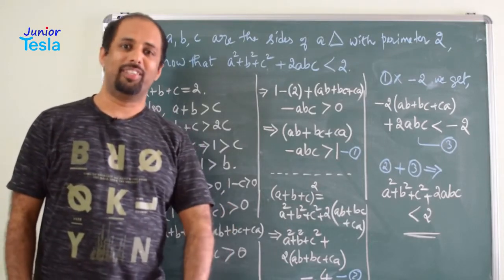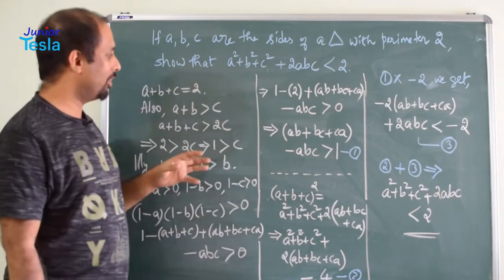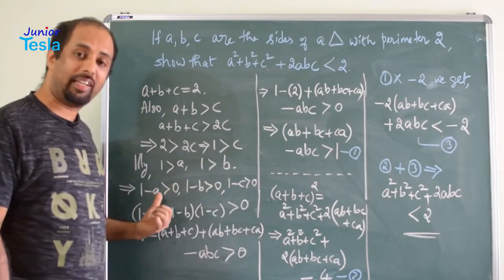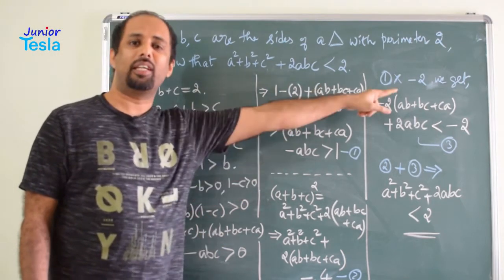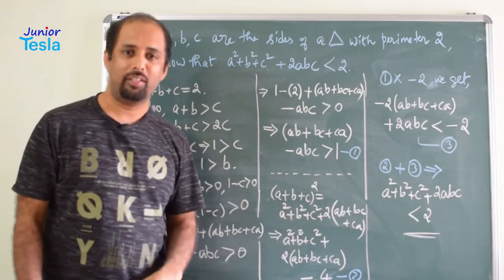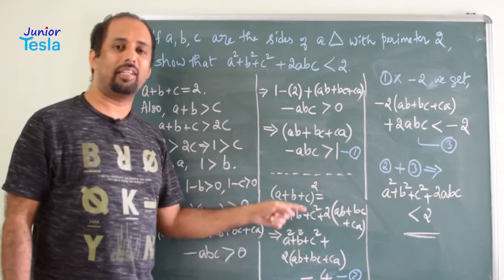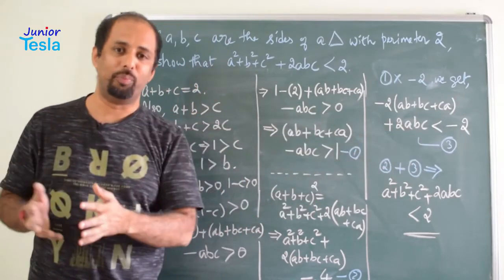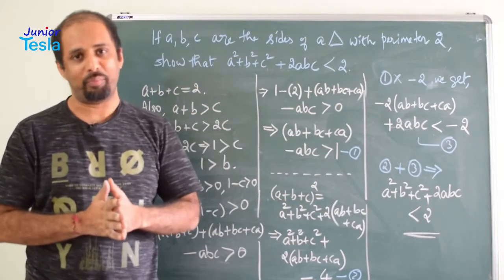Olympiad Corner : A Problem on Triangular Inequality | Learn with Tesla Education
If a, b, a are the sides of a triangle with perimeter 2, show that a^2 + b^2 + c^2 + 2abc is less than 2.

A problem that can be solved using some algebraic identities and one most fundamental inequality in geometry.

For 6th standard students (CBSE).

For 7th standard students (CBSE).

For 8th standard students (CBSE).

For 9th standard students (CBSE).

For Creative Problem Solving Course.